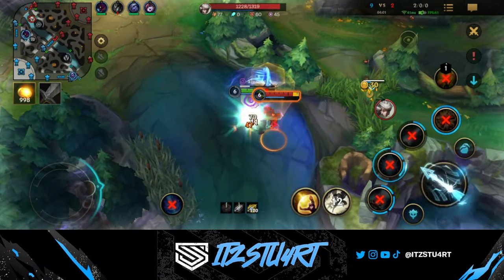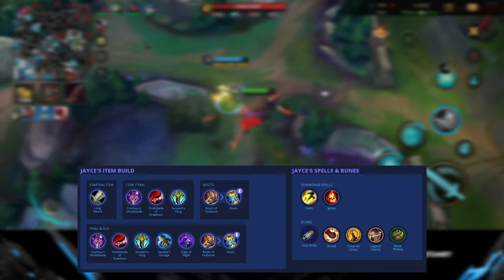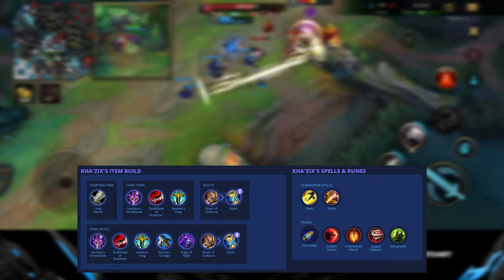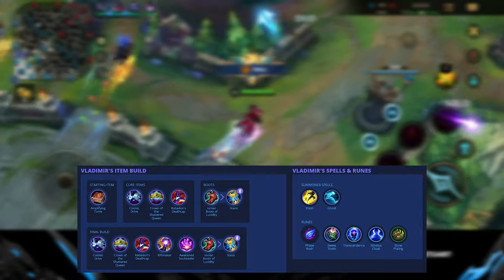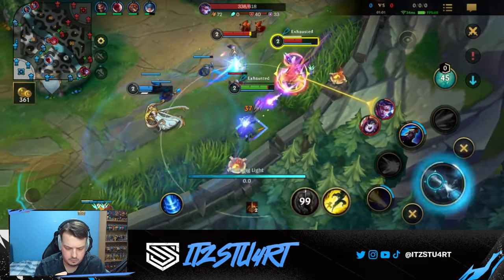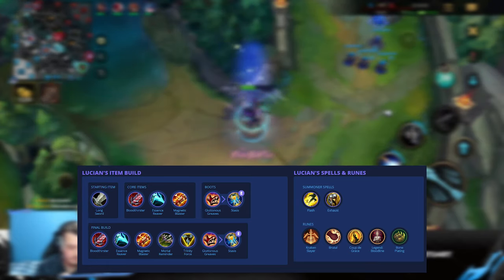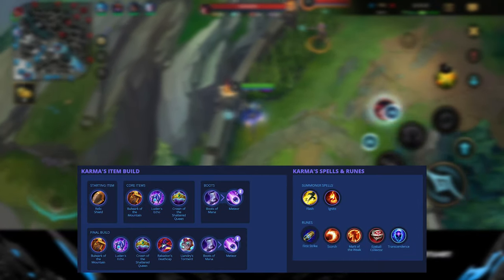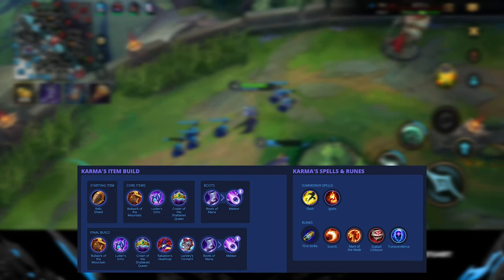5 BROKEN CHAMPIONS YOU MUST PLAY! 🔥 Wild Rift Patch 4.4D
Timestamps:
Intro: 0:00
Baron Lane: 0:22
Jungle: 2:35
Mid Lane: 5:56
Duo Lane: 8:55
Support: 12:18
Outro: 15:28

Here are the 5 best champions you can play this patch in every single role

Wild Rift Gameplay
Patch 4.4d Season 11